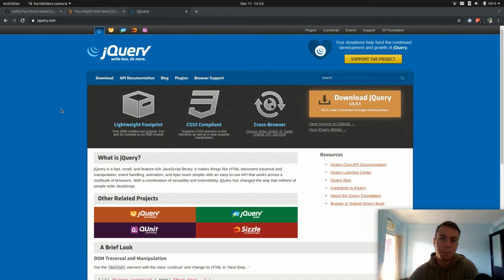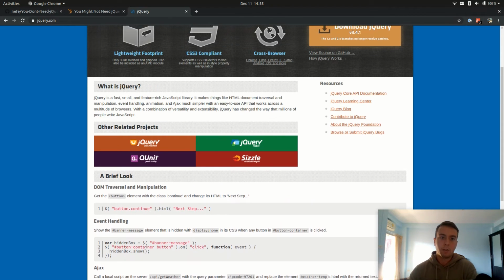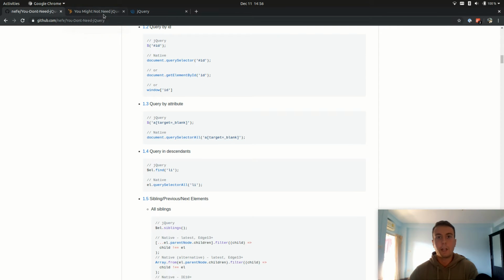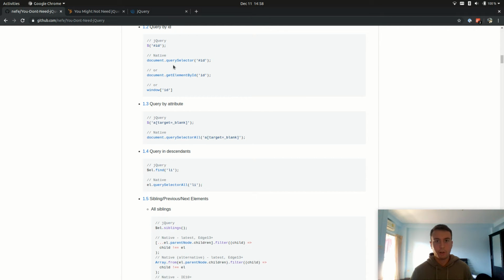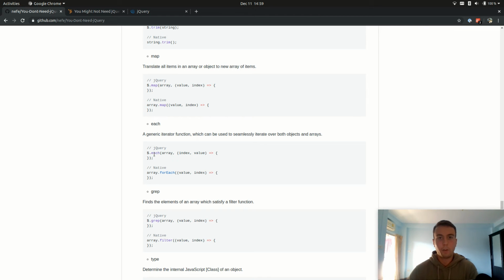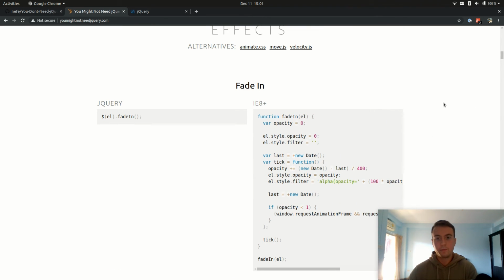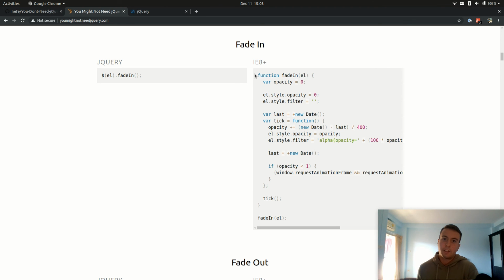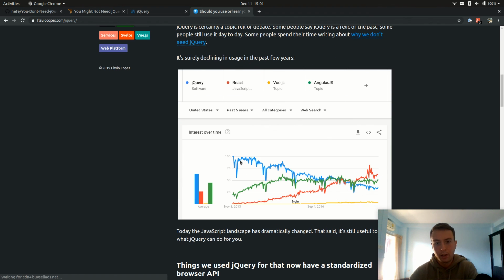Why You SHOULDN'T Learn jQuery in 2020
I don't think there's much point in learning jQuery these days, mainly because vanilla JavaScript has caught up with it. You're better off learning vanilla JavaScript which will be useful for years and years. Here's my thoughts on why you shouldn't learn jQuery if you're learning web development in 2020.